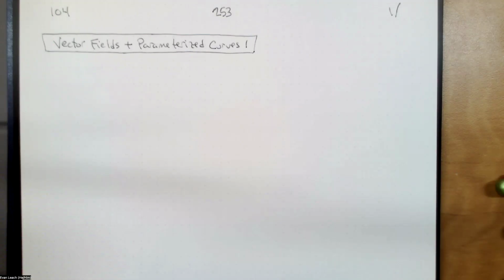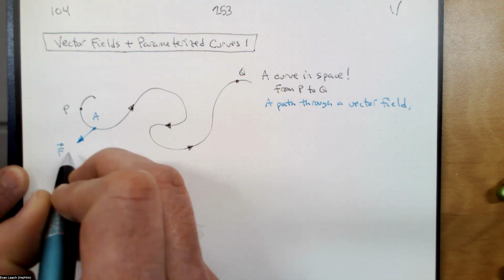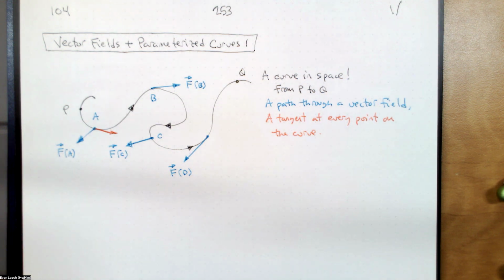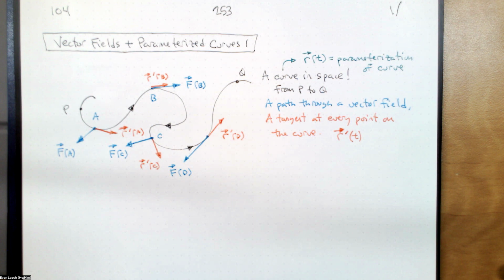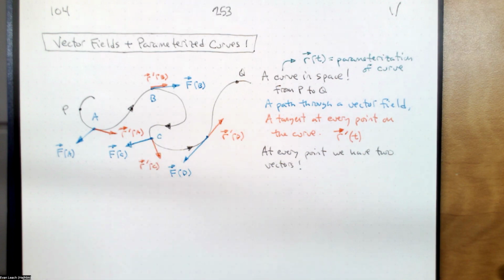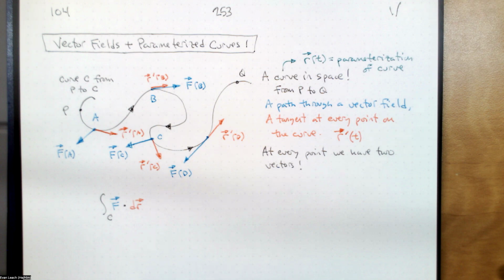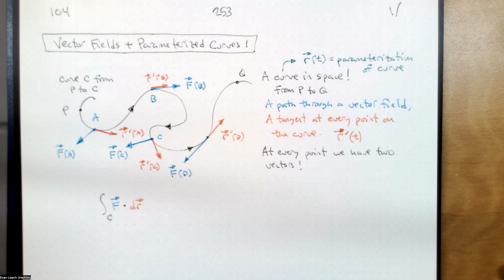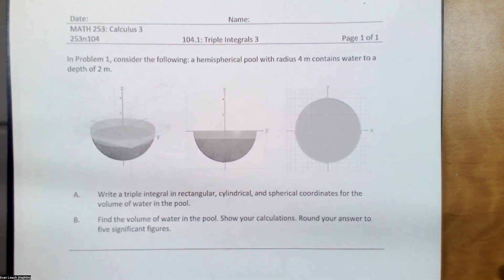253.104.1 Vector Fields and Parameterized Curves 1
In this video, we combine vector fields and parameterized curves.